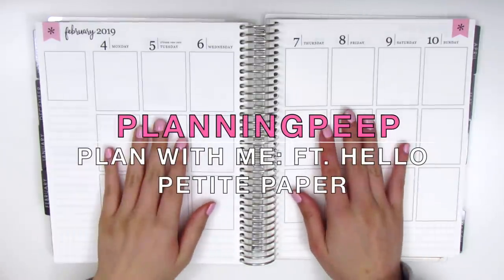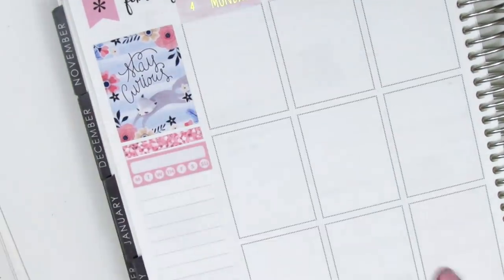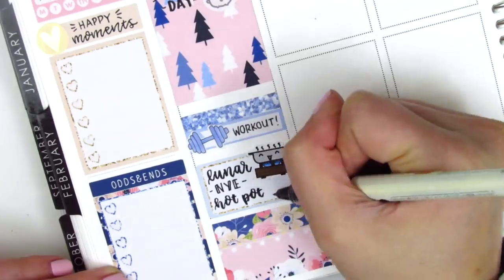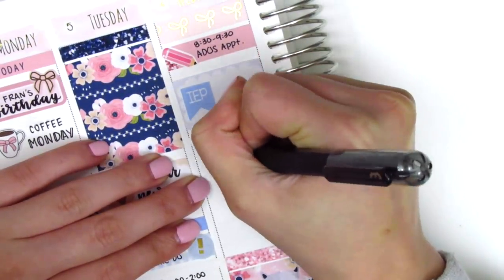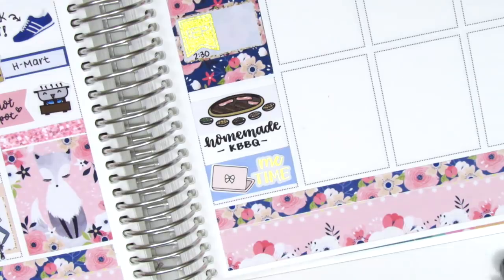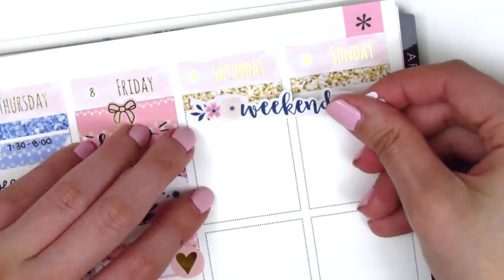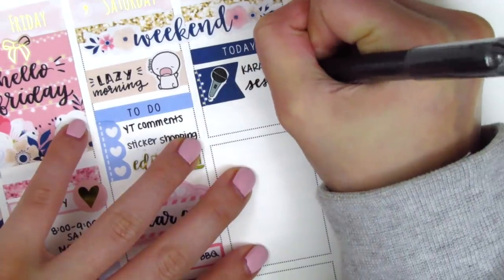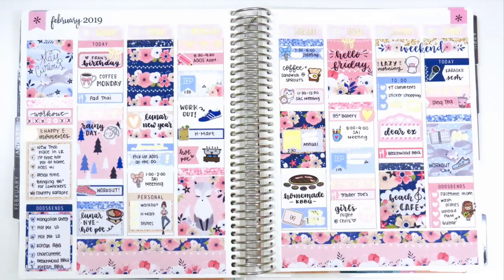Plan with Me: Ft. Hello Petite Paper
HAPPY MAIL:
Sherry H.

THIS WEEK:

Weekly kit: Hello Petite Paper
Nail polish: Forever 21 in "Pink" + Seche Vite Dry Fast Top Coat
Pens Used: